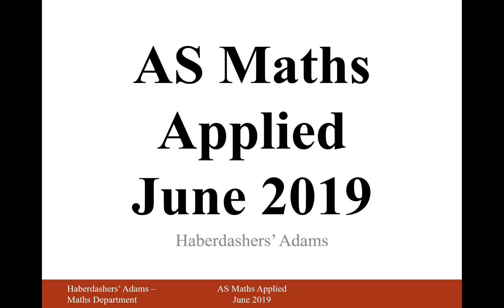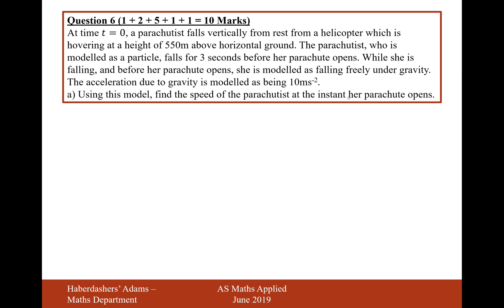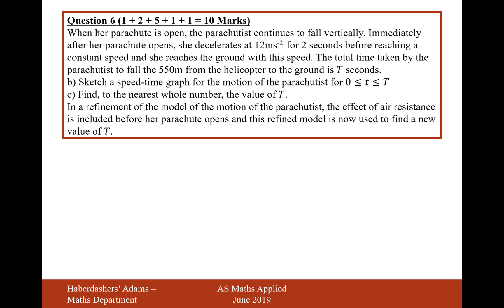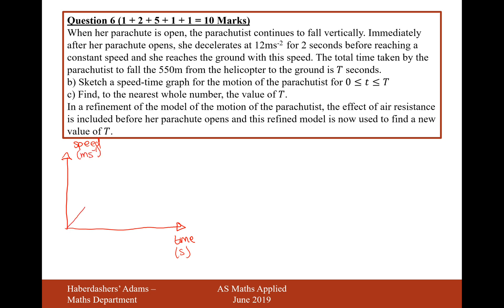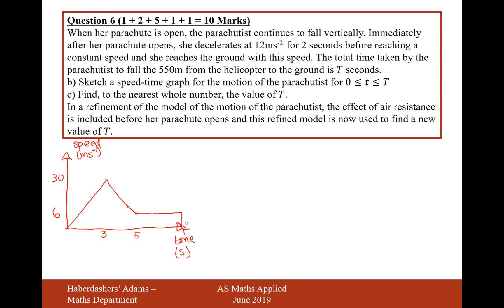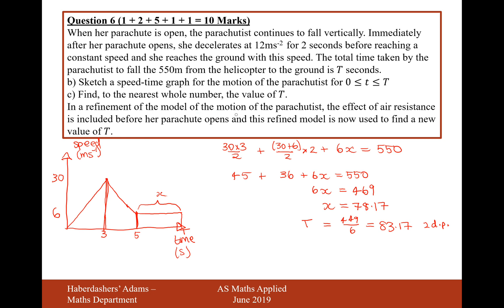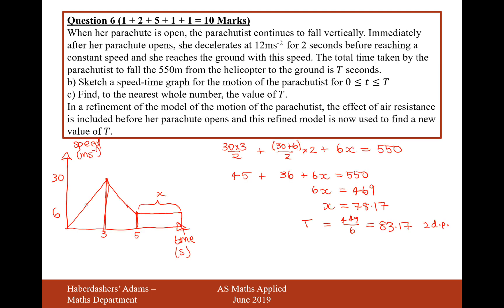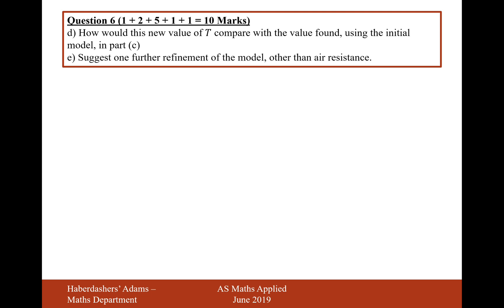AS Maths - 2019 - Applied - Q6